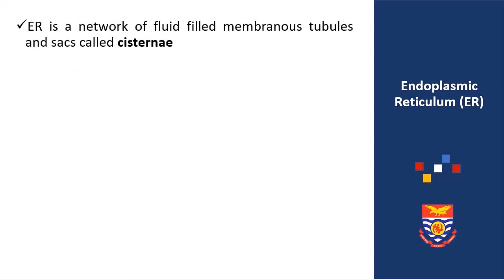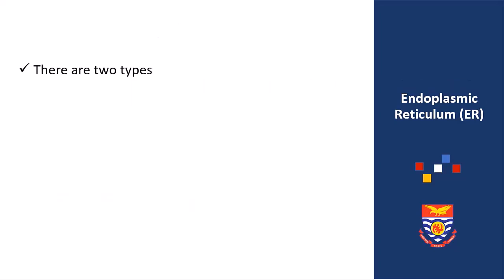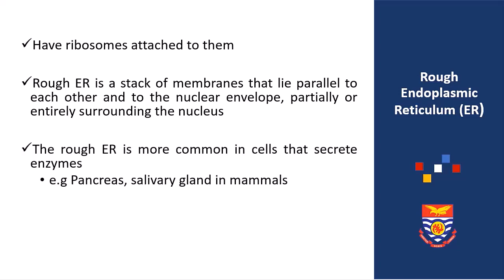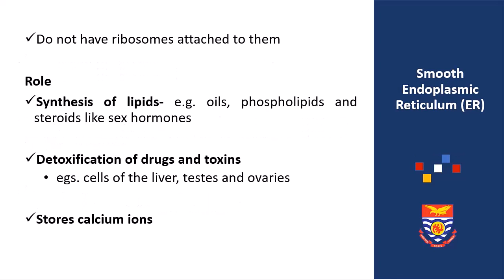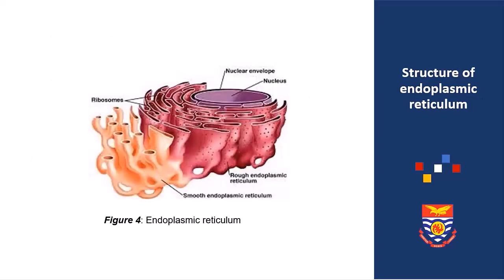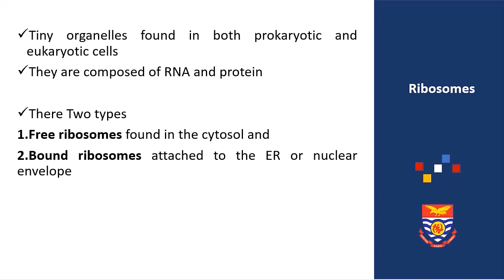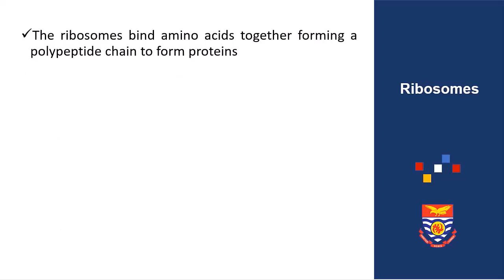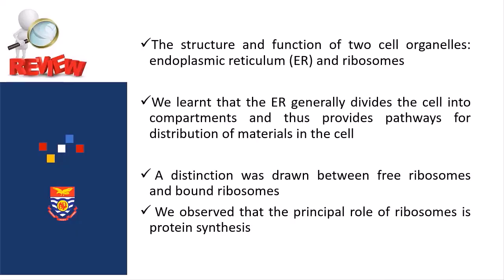Cell and Tissue Organization Unit 1 Session 5